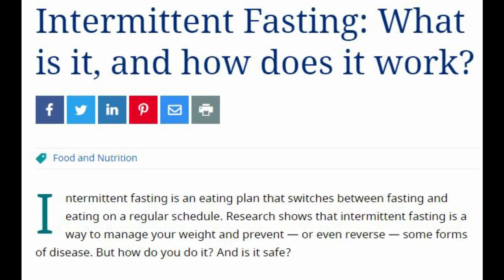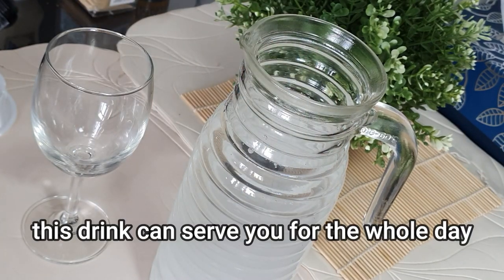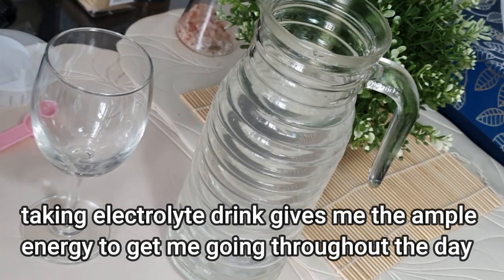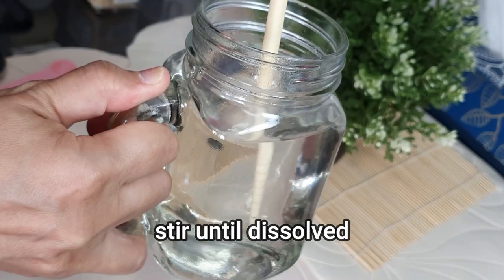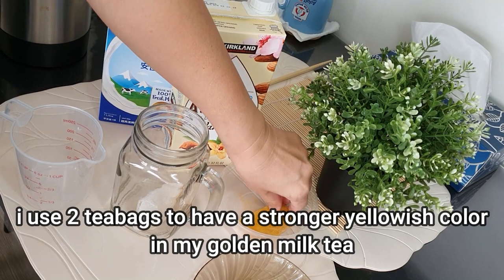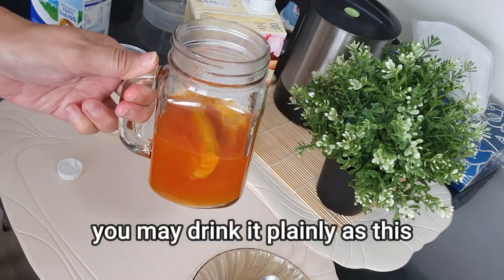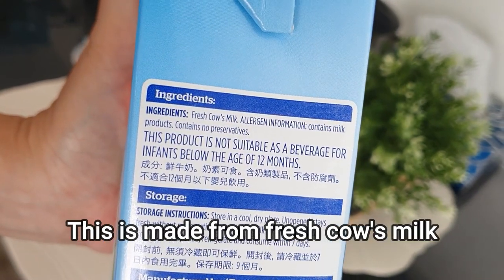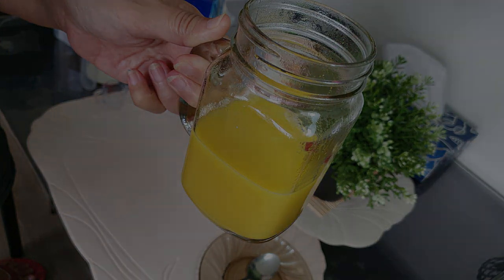Healthy Drinks to prolong fasting time and remove hunger pangs, sugar-free, caffeine-free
Fasting doesn't need to be difficult, whether it's intended for the soul or health, it sure has good effect for the body, choosing a fasting period within the day and doing it at least twice a week will do wonders to your body, how to sustain the fasting period? with the help of these almost zero calories, sugar-free, caffeine-free drinks, and a good replacement for our holiday drinks 🙂
Three beautiful healthy drinks that helped a lot in curbing hunger pangs during fasting and even suitable during feasting time.  It's low carb, sugar-free, caffeine free and very easy to prepare
1) Homemade Electrolyte:
    1-liter of drinking water
    1 tsp Cream of Tartar
    1/4 tsp salt
     Dissolve Cream of Tartar and salt in 1 liter of water
     Set aside to chill in fridge
     Consume throughout the day
2)  Kombucha Hack;
      400 ml mineral water
      1 tsp Coconut Cider Vinegar (less sour than normal vinegar)
      1/4 tsp salt (Himalayan has added nutrients)
       Add Coconut Cider Vinegar to water and dissolve the salt as well
       Mix well and consume on empty stomach, preferably upon waking up
3)  Turmeric Golden  Milk Tea;
     250ml hot water
      2 turmeric tea bags
      15 ml Full Cream Milk
      Cinnamon Stick
      Pour hot water to cup with the two turmeric tea bags
      Steep for at least 5 minutes
      Add cinnamon stick
      Remove tea bags and cinnamon stick and add full cream milk
      Drink anytime of the day, but I prefer before breaking fast as this will help sustain fasting time

Make sure to check with your doctor if this drinks are suitable for you